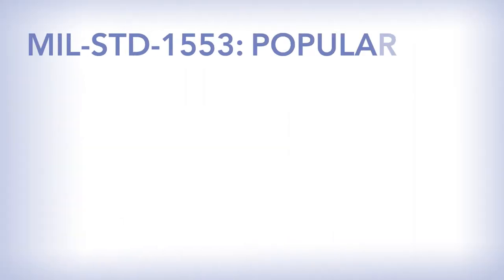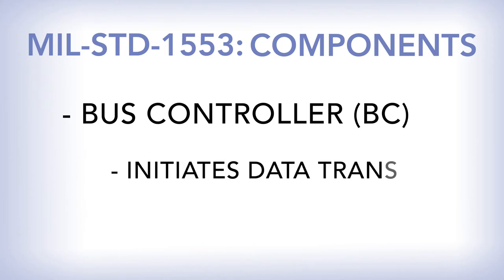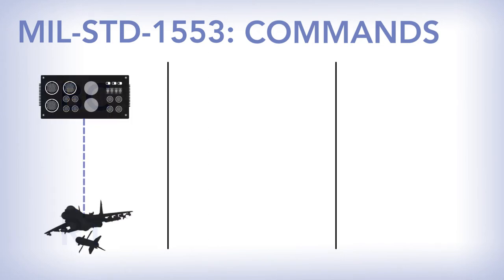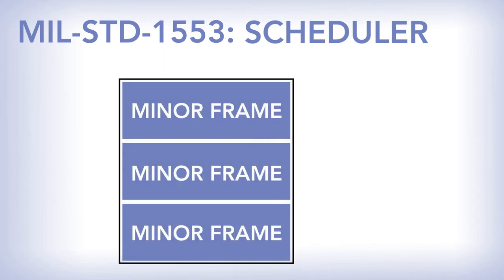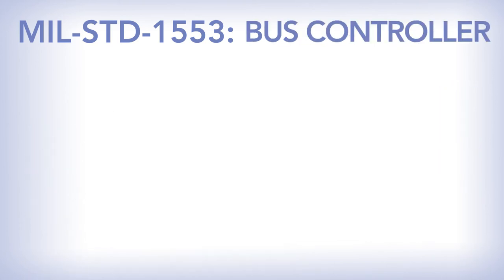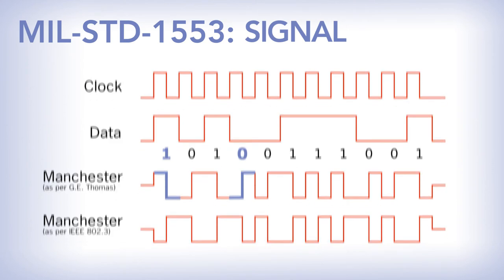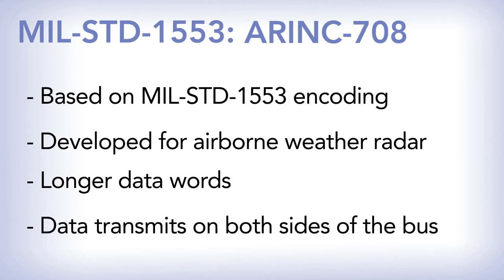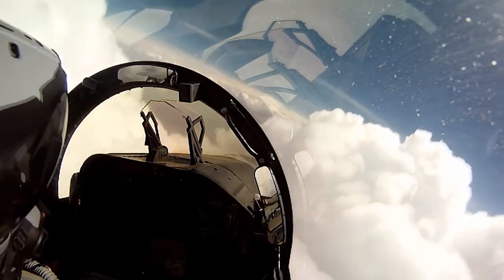MIL-STD-1553: Overview and Applications Tutorial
MIL-STD-1553 is a popular data transfer standard primarily used as an avionics bus since its development in the 1970s.  This tutorial provides a brief overview of MIL-STD-1553 - explaining how it works and why it continues to be as relevant and popular today as it was 40 years ago.